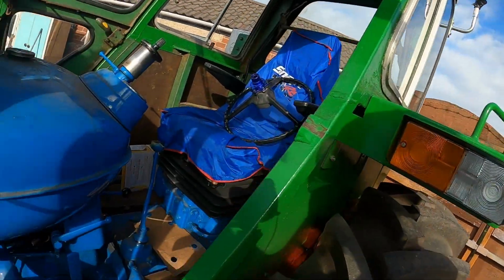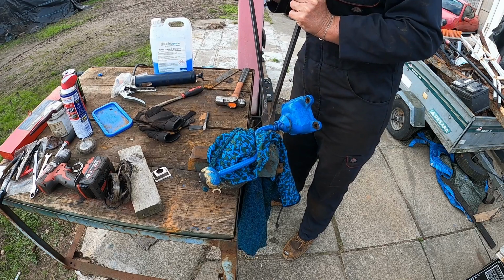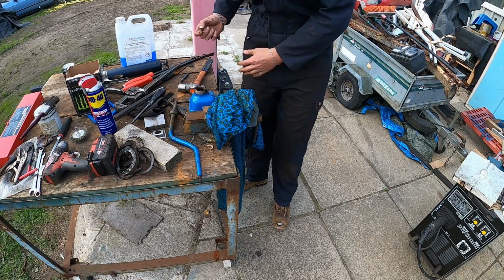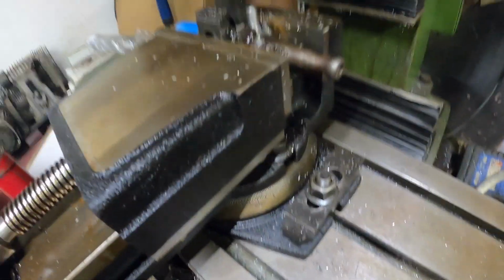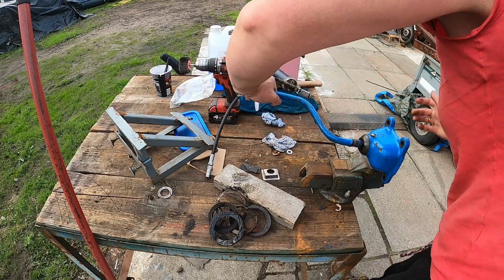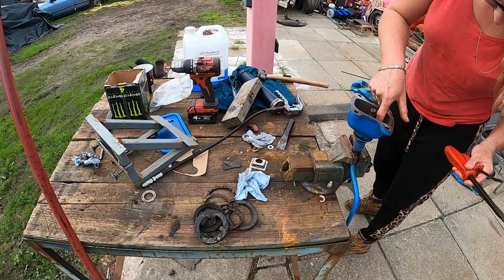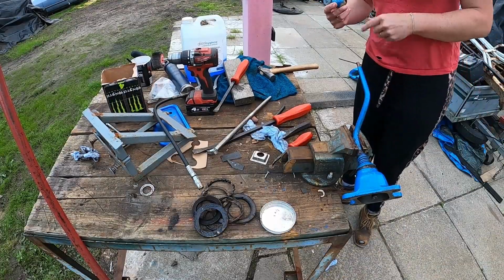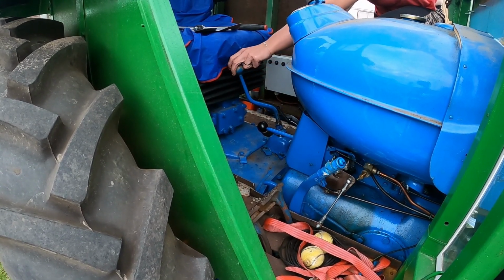FORDSON MAJOR GEAR STICK REPAIR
This is how i repaired the gear stick on my Fordson Major, it had a lot of rotation on the gearstick due to wear in the pin and the slot. This caused the gearstick to trap my fingers against the fuel tank and the seat when changing gear.